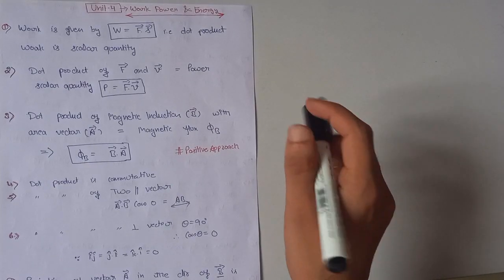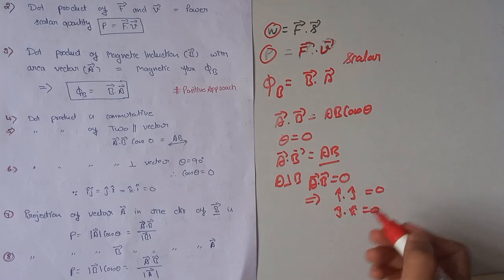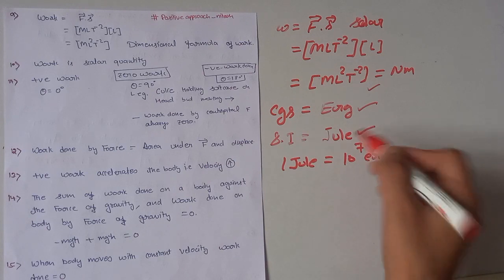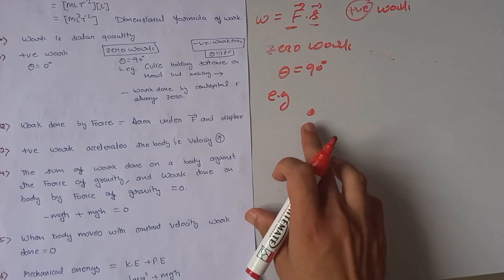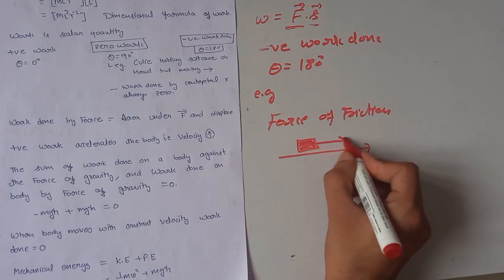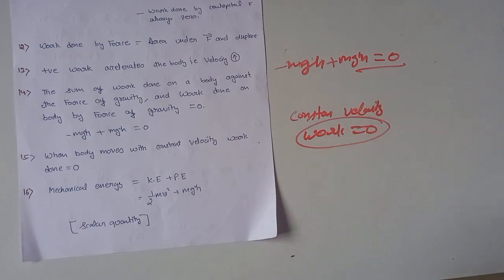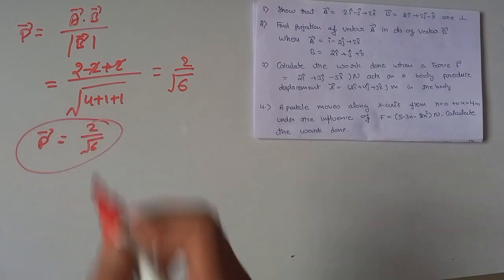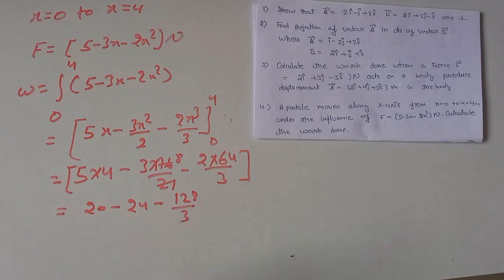Work Power and Energy UNIT-4 important notes and Numerical for TGT commission by Nitesh Bhardwaj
0:00Introduction
0:20 Important notes
12:02 important Numerical
Thanku so much for choosing

Timing daily Maths video    12:00 Noon

             India G.K        5:00 PM

             Physics          2:00 Pm (Two or three days a week)

white + green Board